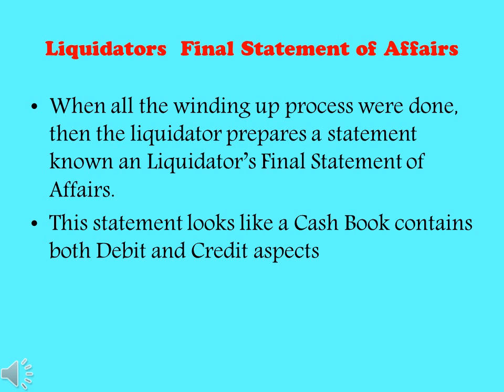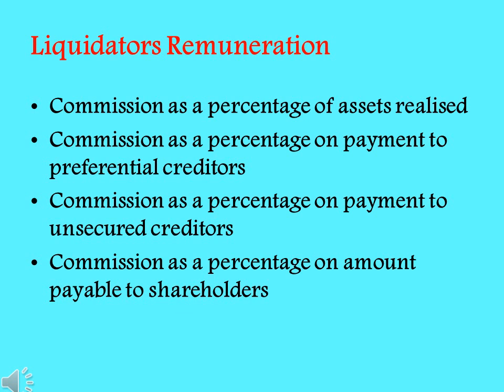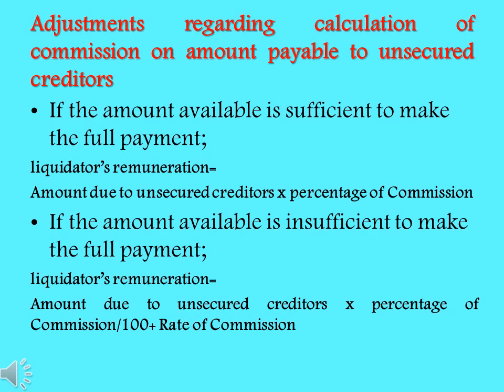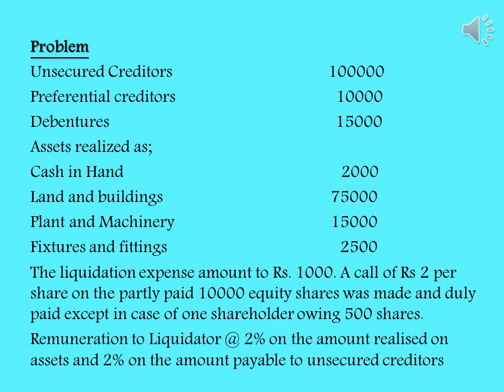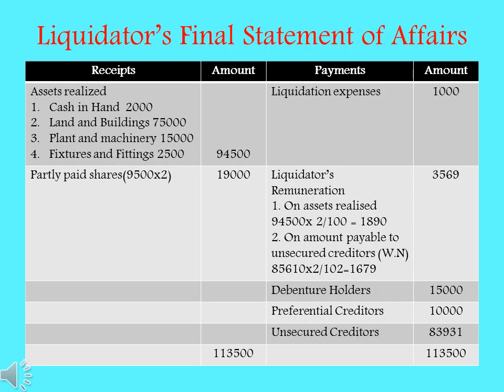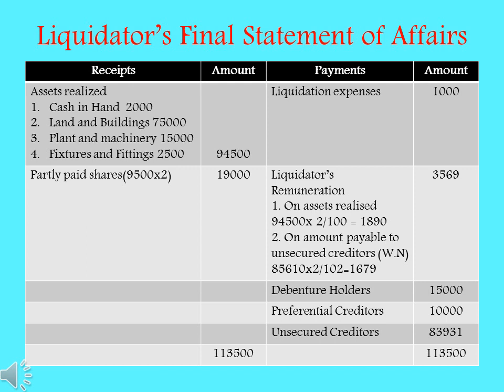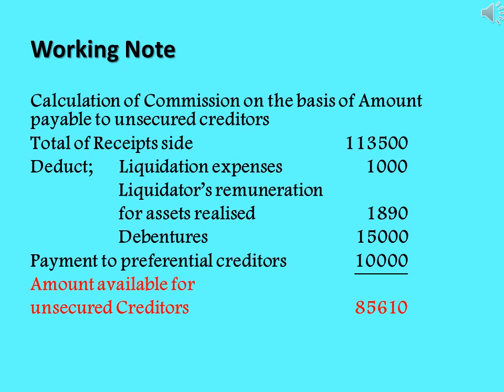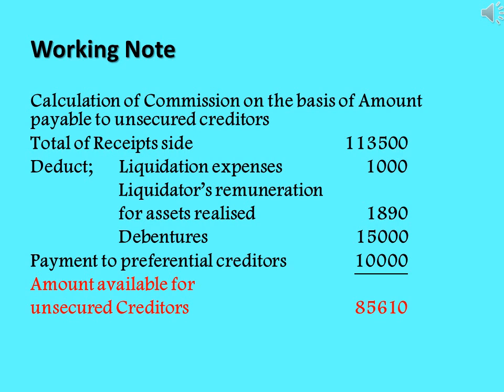Liquidation of Companies- preparation of Liquidators Statement of affairs